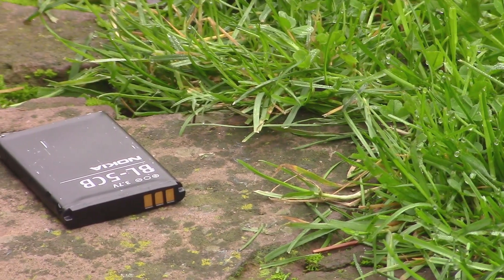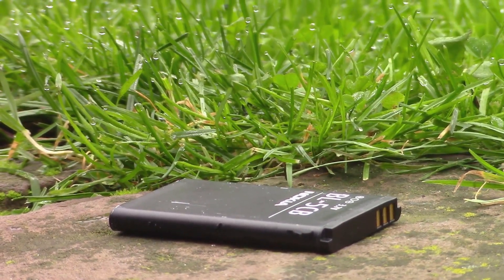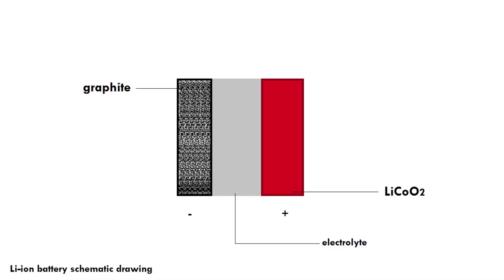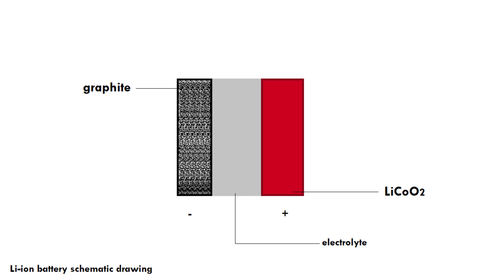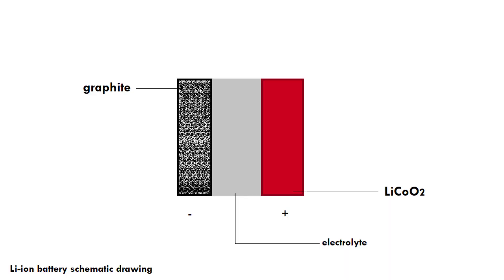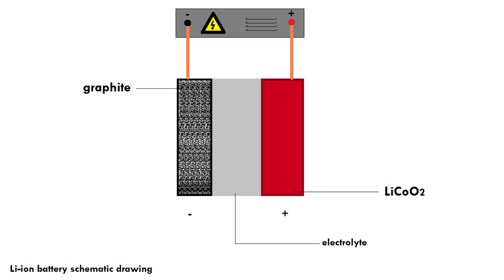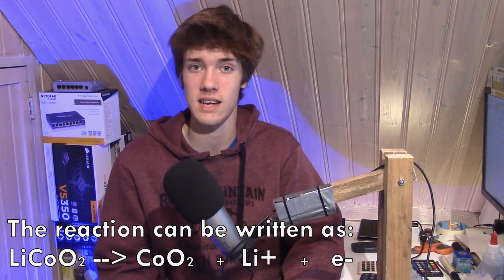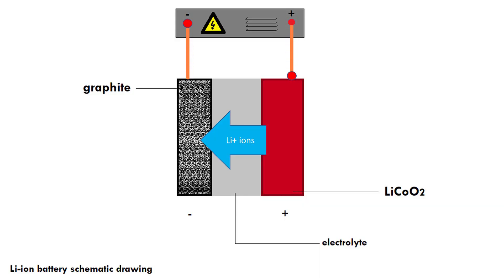How do Li-ion batteries work? (AKIO TV)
Lithium ion cells are used for all sorts of things these days; if something doesn't have a power cord, it probably has a Li-ion battery inside it. But what is actually going on inside a Li-ion battery?

(AKIO TV) MMXIX